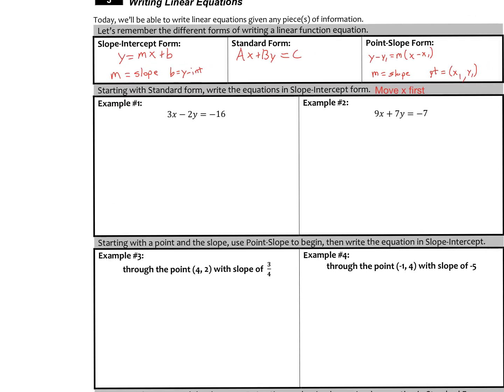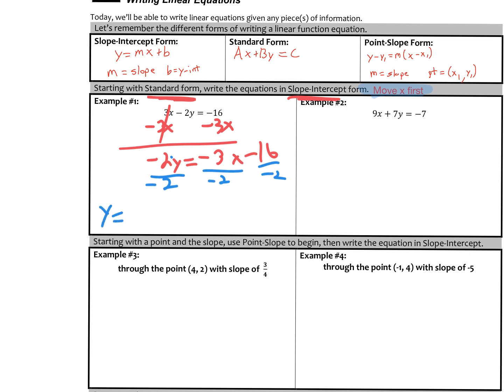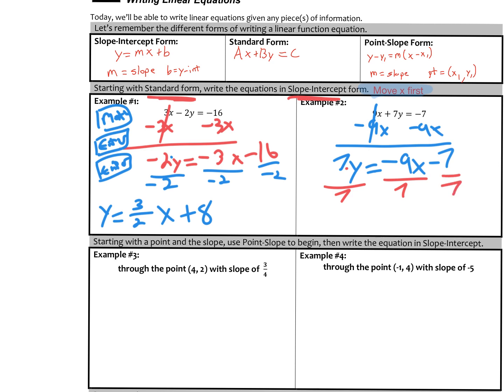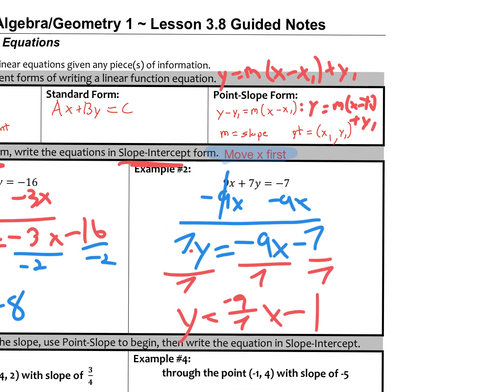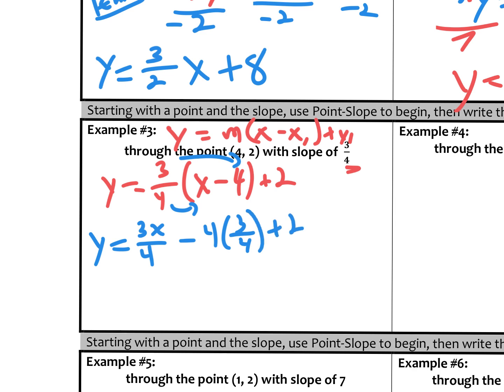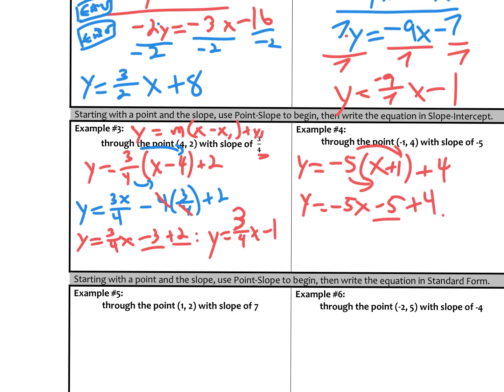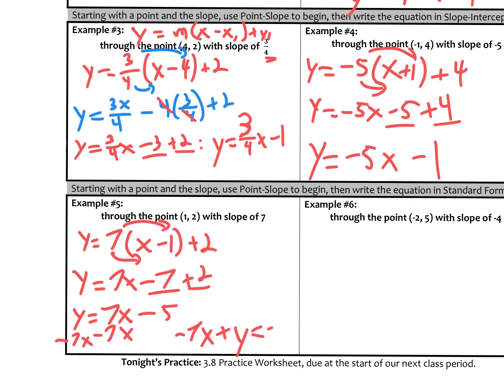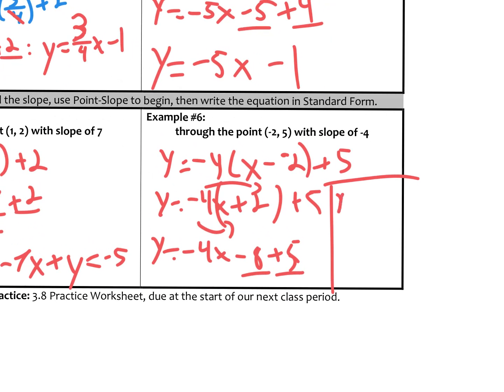ag1 3 8 notes